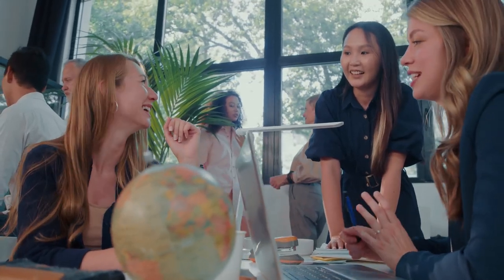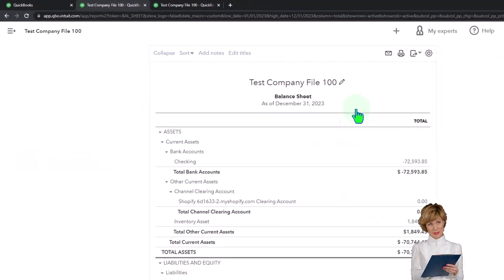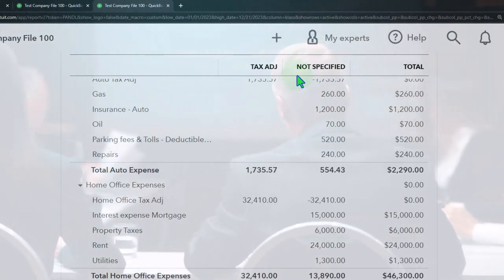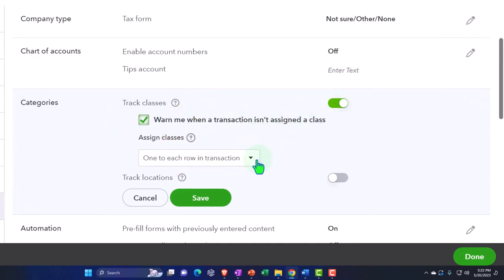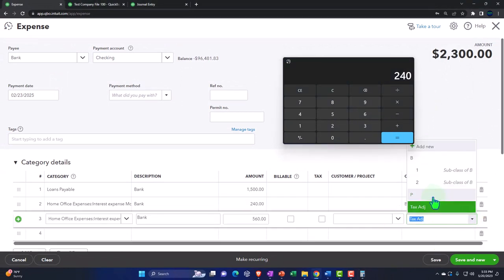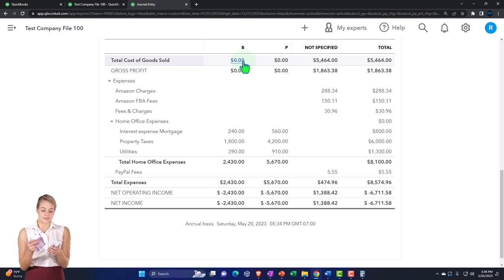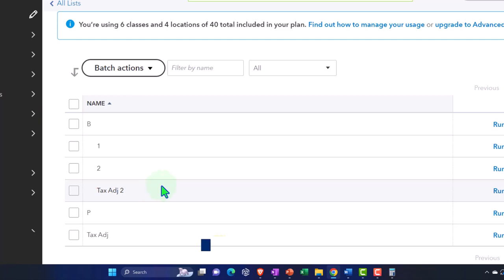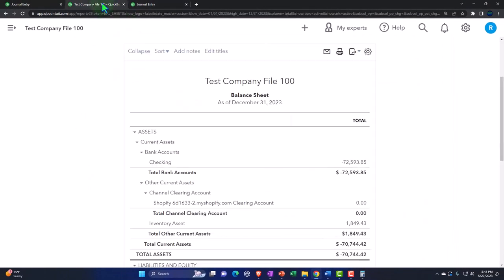Home Office Expense Tracking Method 3-Track Business & Personal Expenses 3110 QuickBooks Online 2023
Home Office Expense Tracking Method 3-Track Business & Personal Expenses